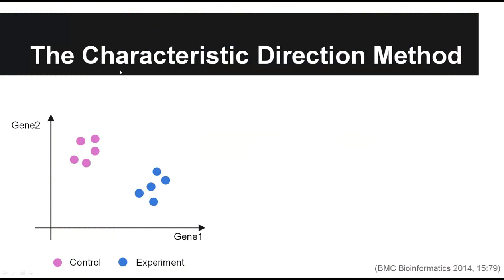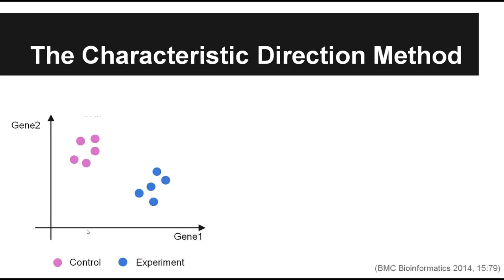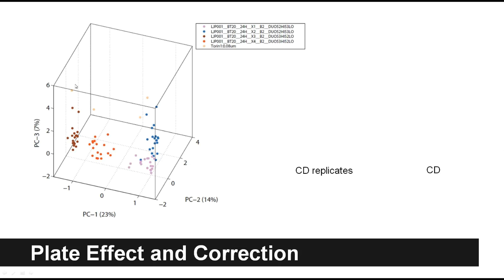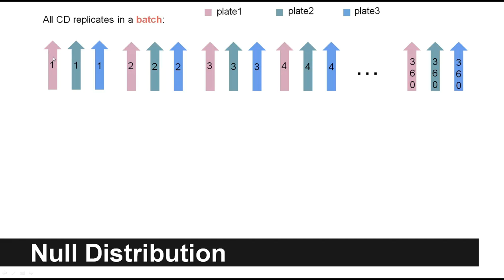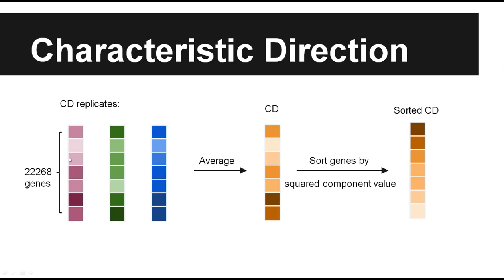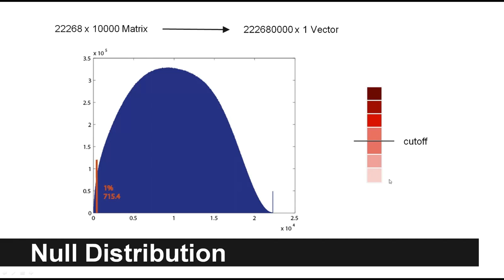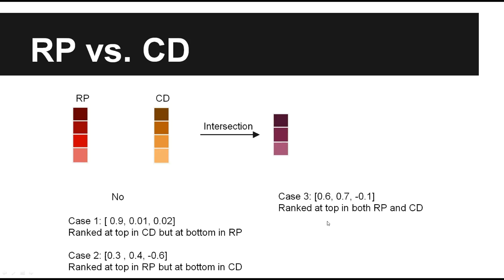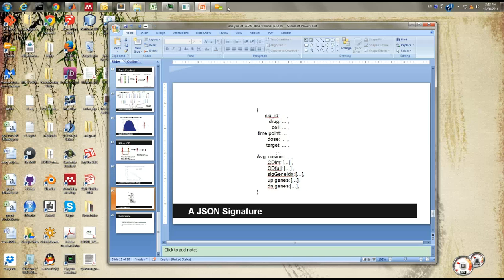LINCS L1000 discussion 2014 10 28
LINCS L1000 data discussion webinar held on 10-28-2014